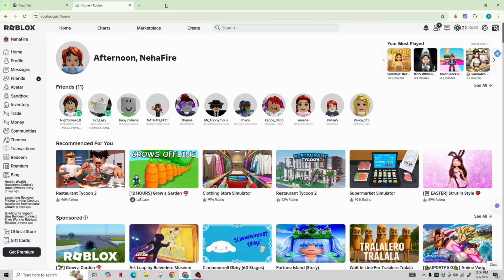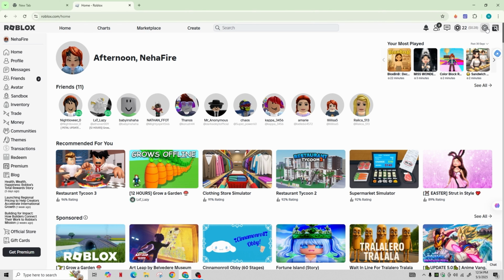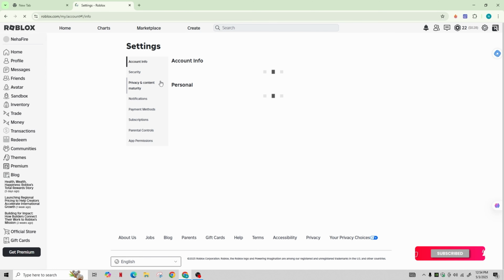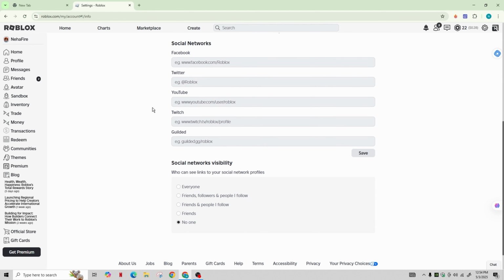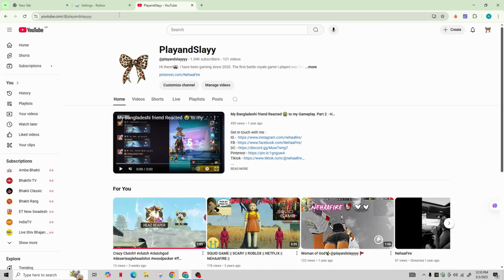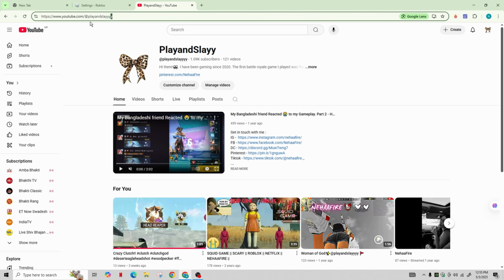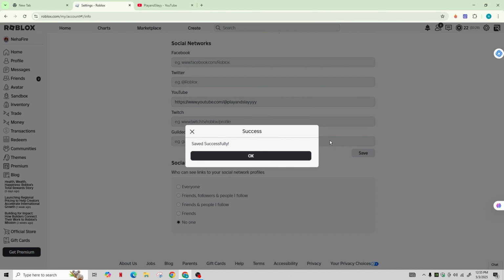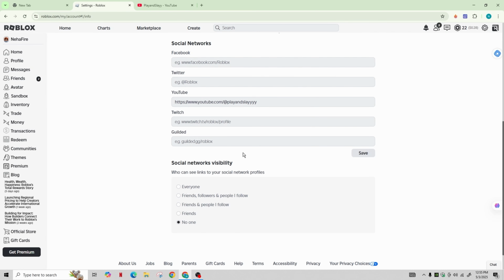How To Add a YouTube Channel To Your Roblox Profile (Step By Step)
Want to showcase your YouTube channel on your Roblox profile? 🎮📺 In this quick and easy step-by-step guide, we’ll show you exactly how to add your YouTube link to your Roblox account so fans and friends can check out your videos directly from your profile!

What You’ll Learn in This Video:
✅ How to find your YouTube channel link
✅ How to log in and access your Roblox settings
✅ Step-by-step guide to adding your YouTube link to your profile
✅ How to make sure the link shows up properly
✅ Bonus tips to promote your channel on Roblox

Perfect for creators, streamers, or anyone who wants to grow their audience by connecting Roblox and YouTube!

📌 Chapters:
⏱ 0:00 - Introduction
⏱ 0:10 - How To Add a YouTube Channel To Your Roblox Profile

🔔 Turn on the bell so you never miss our latest tech and gaming guides.